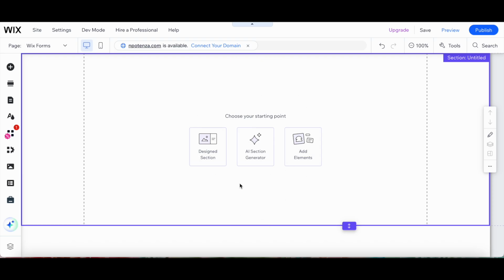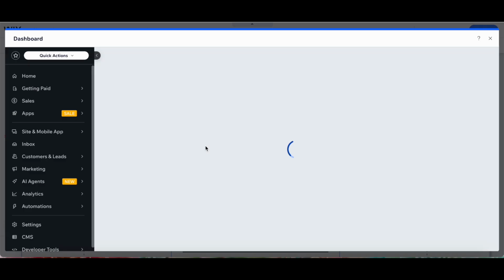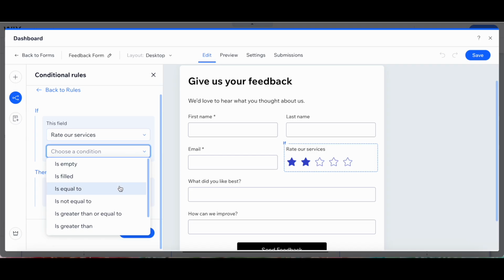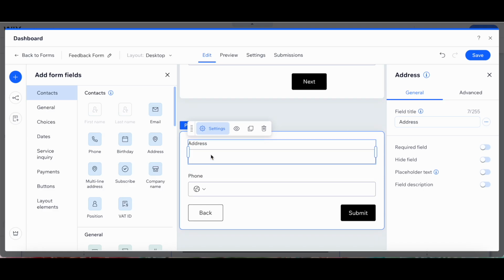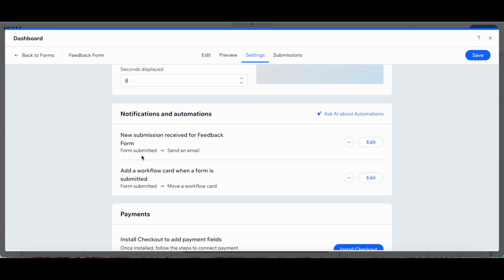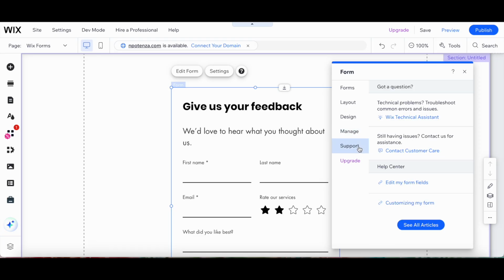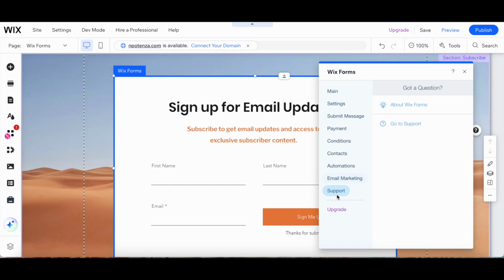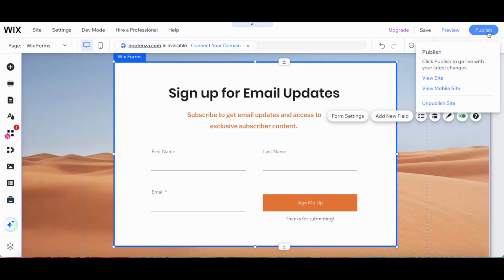Want More Leads? How To Build Custom Wix Forms The Right Way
Learn how to create and customize Wix Forms like a pro in this step-by-step Wix Forms Tutorial: How To Set Up Wix Forms! Whether you want to create contact forms, lead generation forms, or custom user input forms in Wix, this Wix tutorial for beginners shows you exactly how to use Wix Forms and the Wix form builder to capture leads automatically. Don’t miss this Wix website tutorial if you want to master custom Wix forms, automate emails, and grow your business with Wix. Don’t miss this Wix website tutorial before your competitors master it first.

• WIX CONTACT FORM: How To Add And Customize A Contact Form In Wix - Wix Website Tutorial On Wix Forms